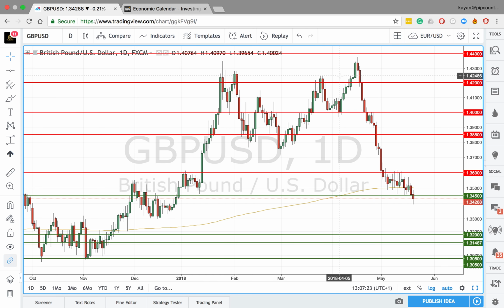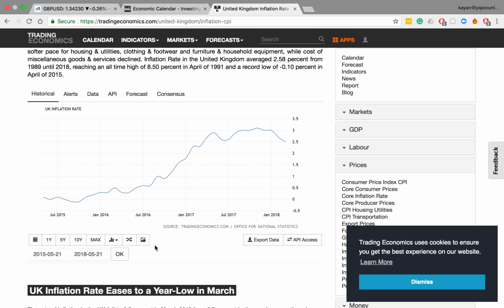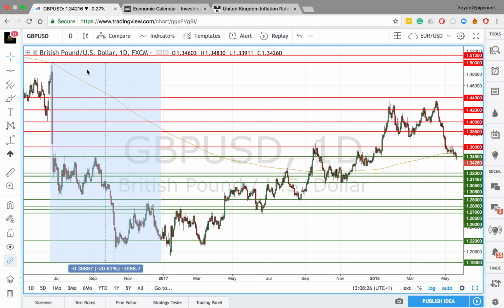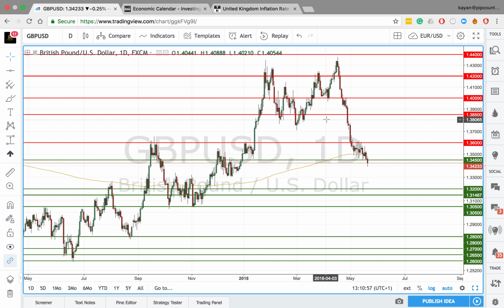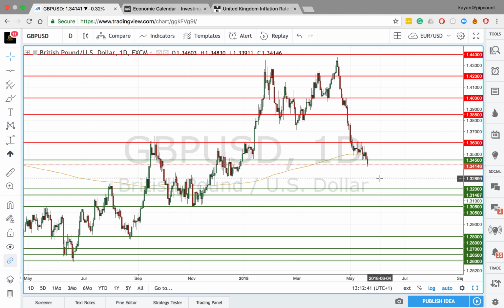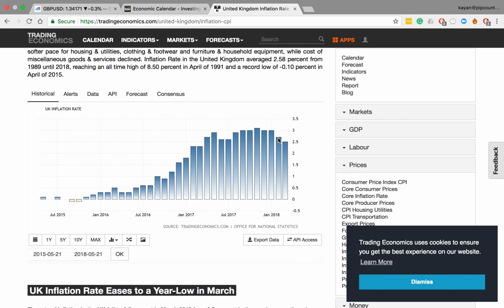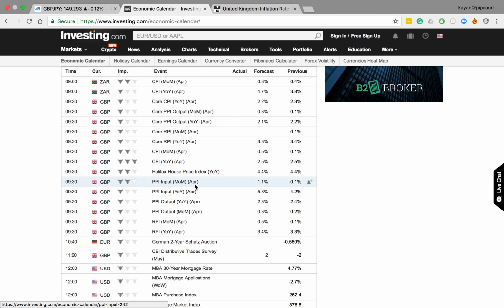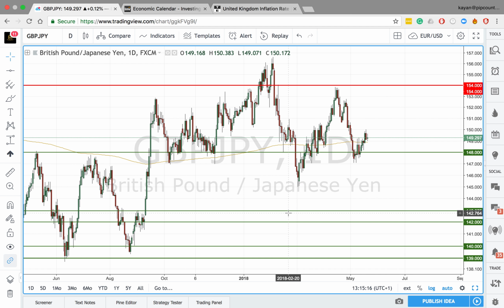GBP Analysis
PipCountFX Trading